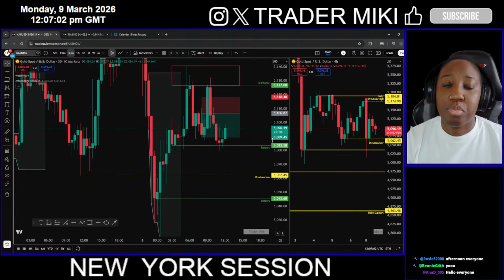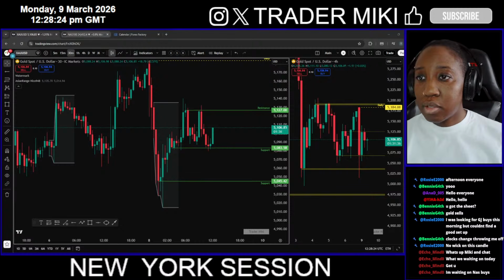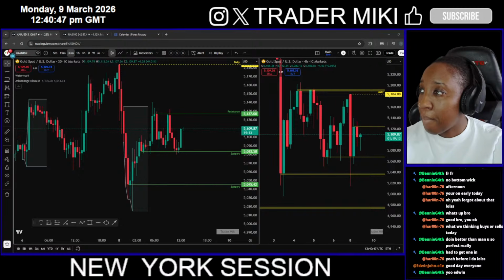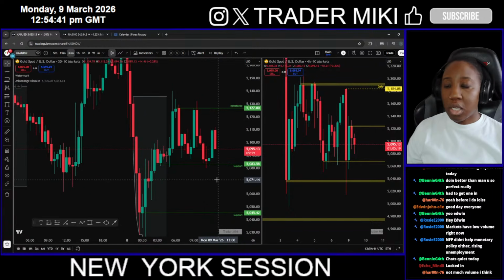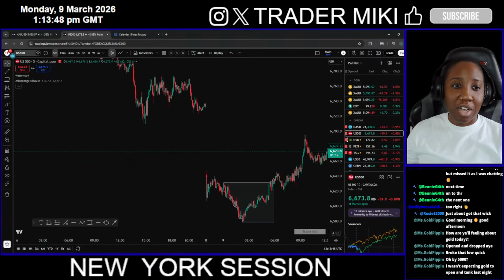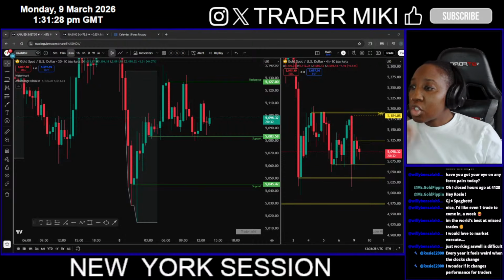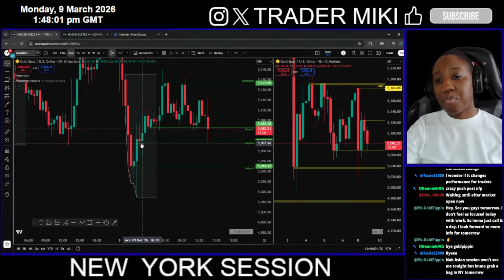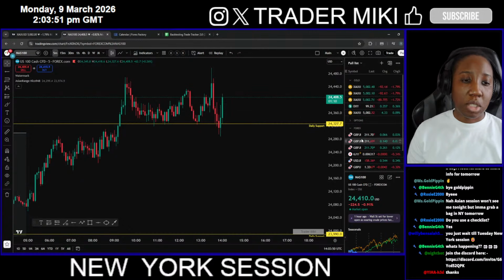MONDAY PRICE ACTION!! LIVE FOREX TRADING - MON 9TH MARCH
LIVE TRADING XAUUSD + NAS100 NEW YORK SESSION

Technical Analysis
Support + Resistance

📈Strategies
Trend Continuation
Breakouts
Supply + Demand

Entries - M30/M5
Wick
Candleflip
Break of highs/lows